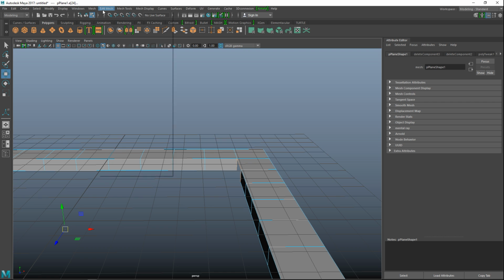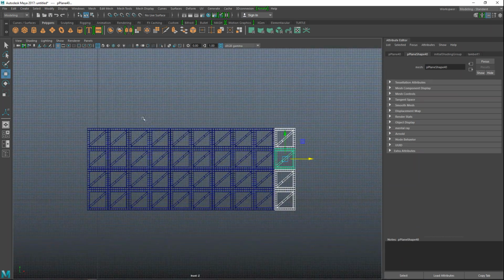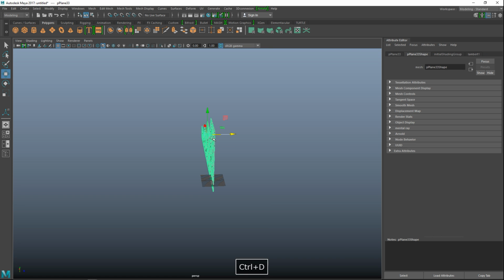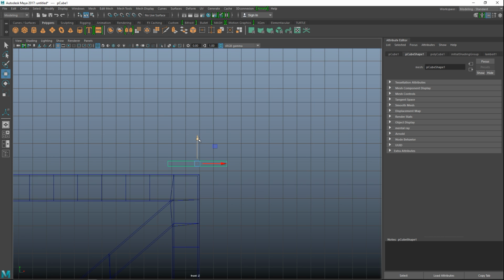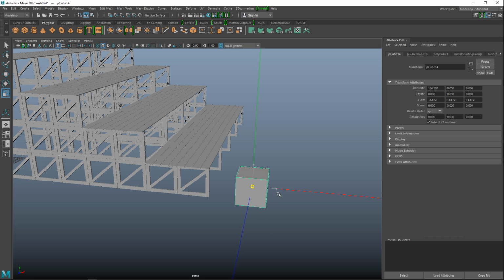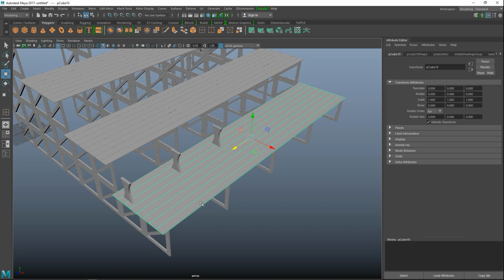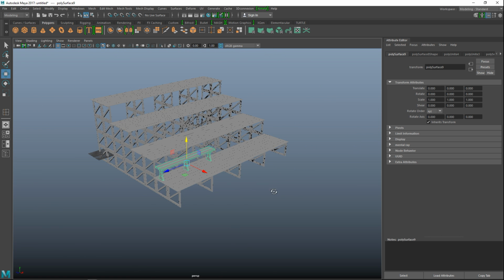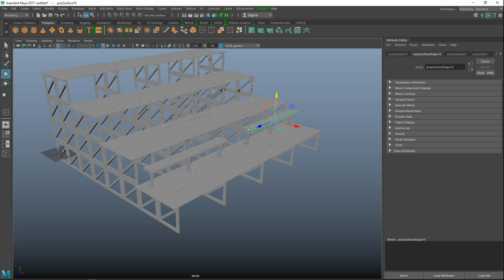Maya 2017 tutorial : How to model Bleachers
If you are a sports fan then you are going to like this one. In this subscriber request video I am going to show you how to model bleachers.

3D Control : SpaceMouse Enterprise Kit

3D Mouse : SpaceMouse Enterprise Kit ( AutoCAD mouse )

Small Gorilla Tripod for desk :

Normal Tripod for outside :

Wacom tablet

Mouse :
Sharkoon FireGlider Laser 3D Mouse

Microphone Pop filter :

Monitor 27 Inch :